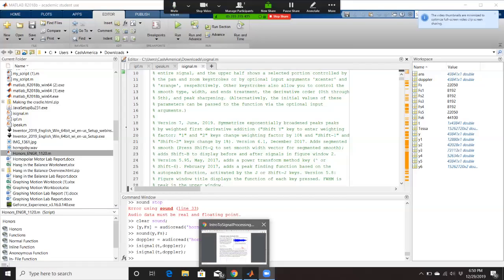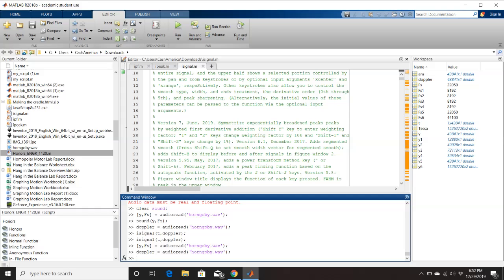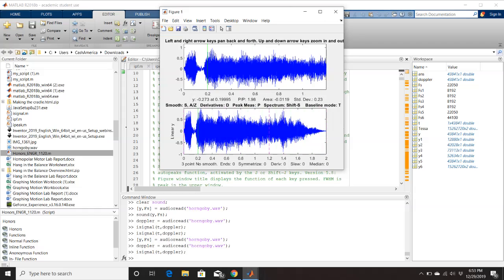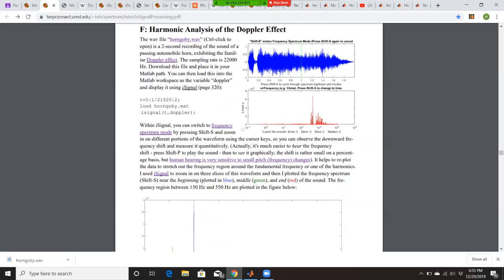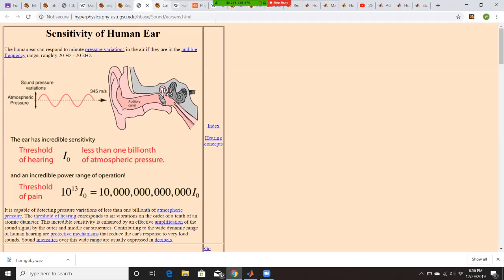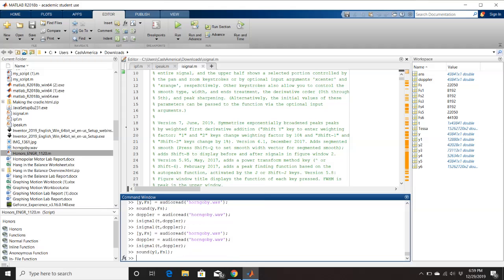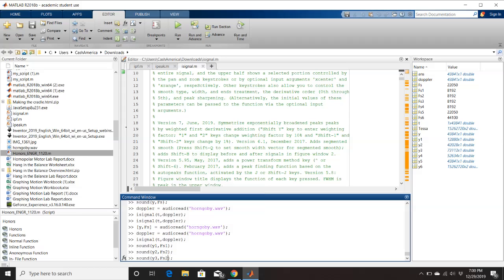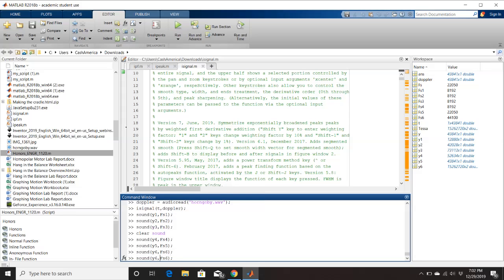Warren Sims Fun 3 Case Study F: Harmonic Analysis of the Doppler Effect from Pragmatic Introduction